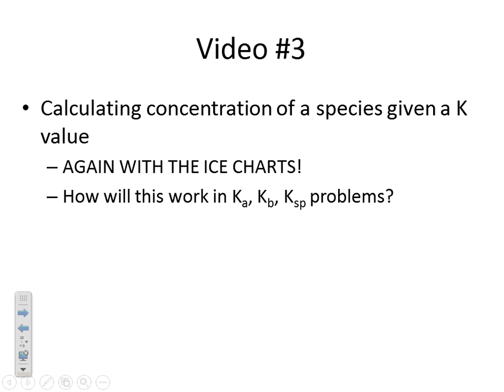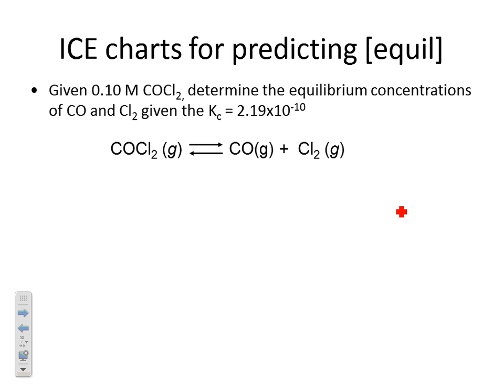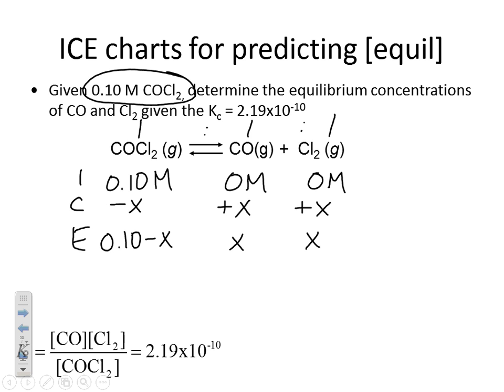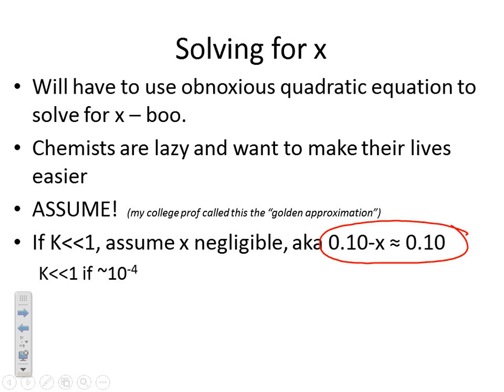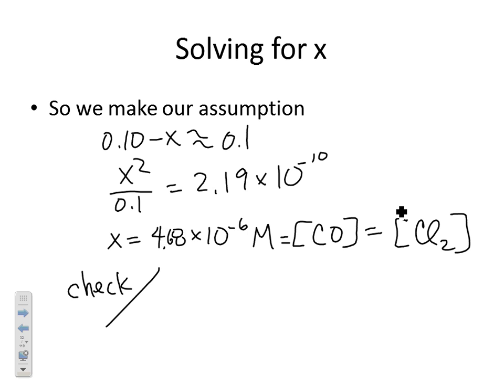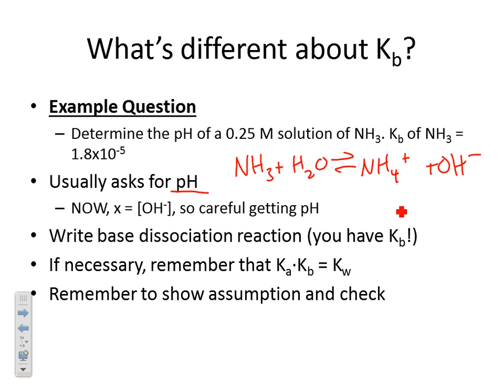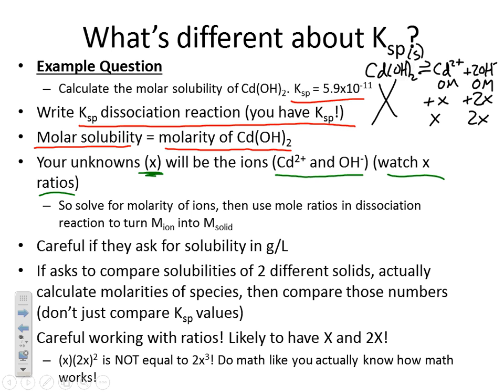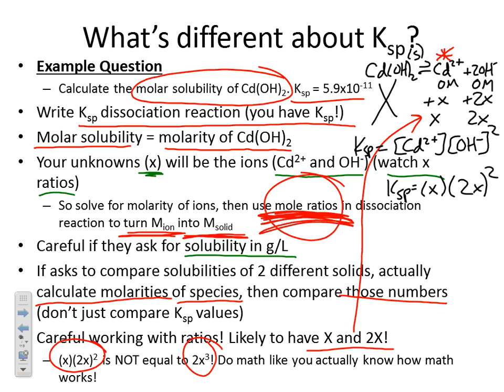Calculating Concentration from K